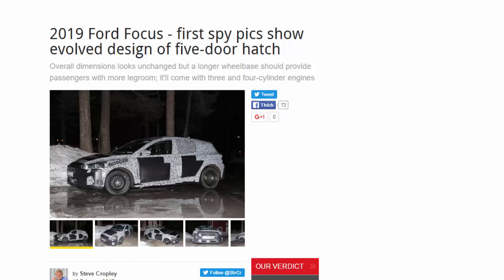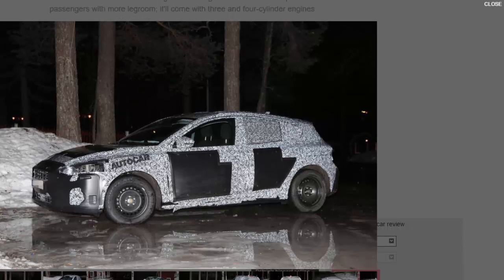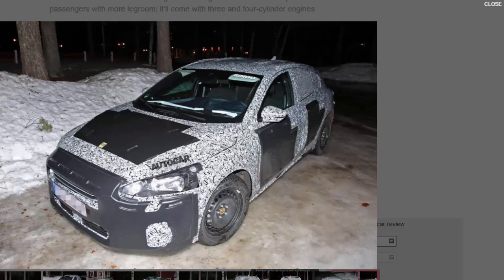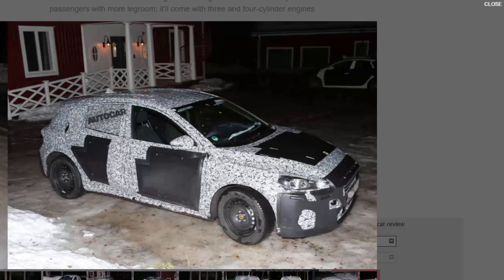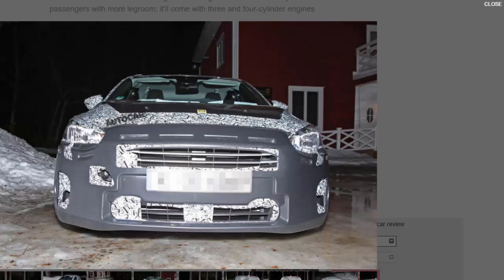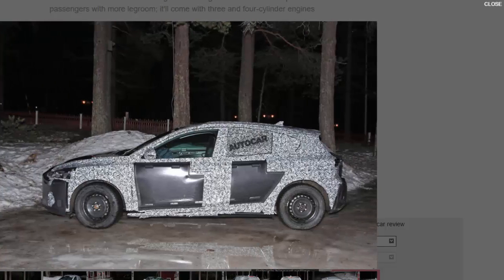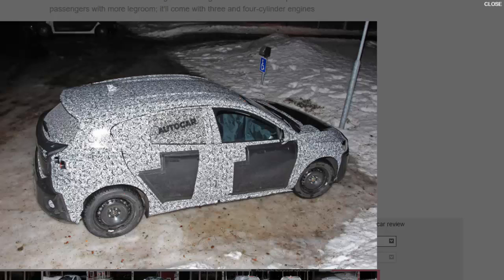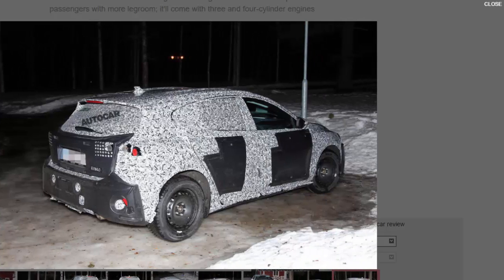Top Car - 2019 Ford Focus - First Spy Pics Show Evolved Design Of Five-door Hatch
Read newspaper:
Source: autocar.co.uk